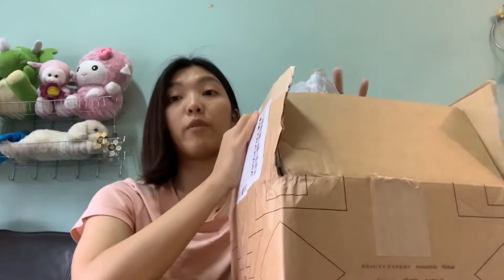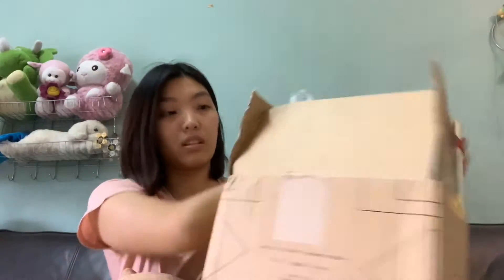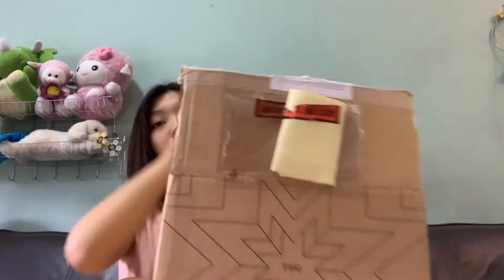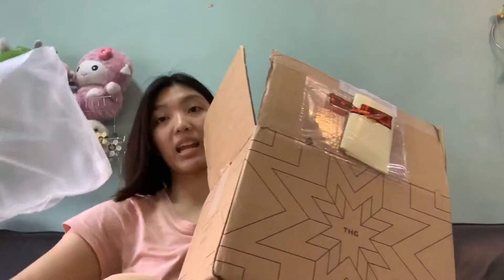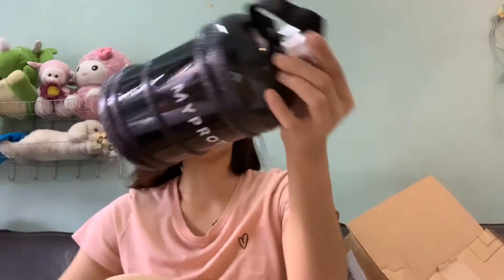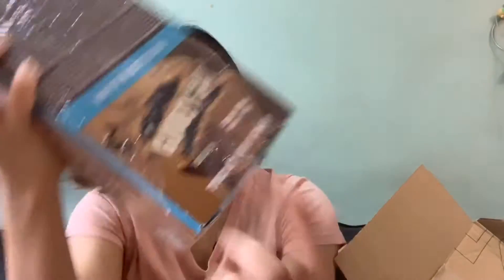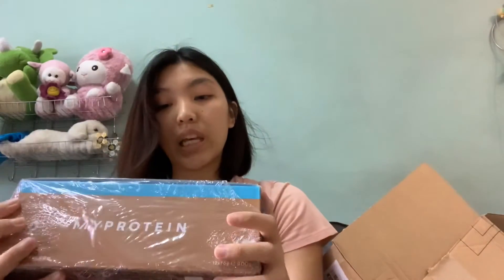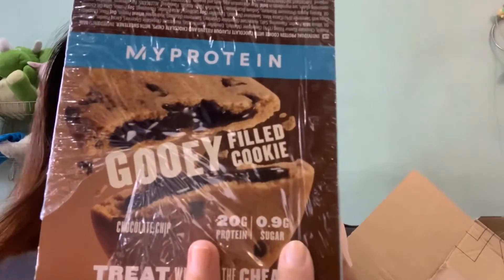MyProtein unboxing 新品开箱 | Black Friday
This is my first purchase from MyProtein . Hope you guys enjoy my unprofessional unboxing.